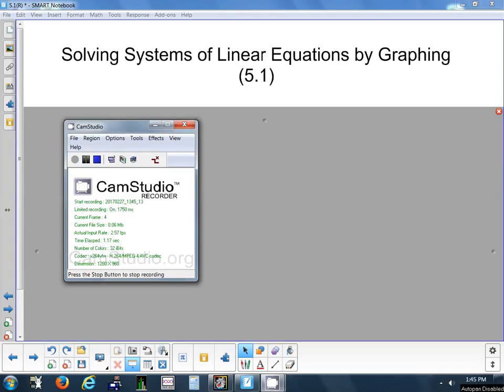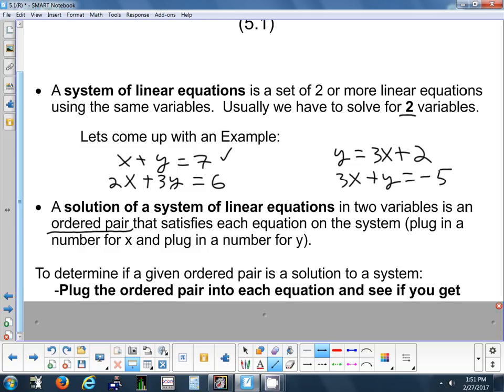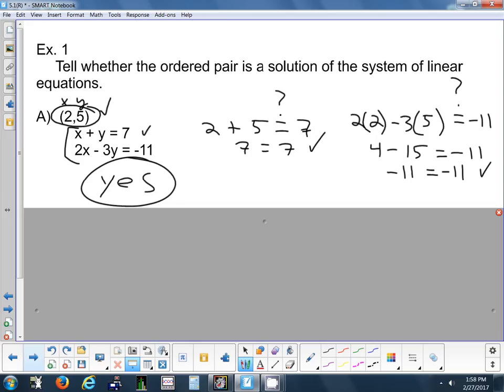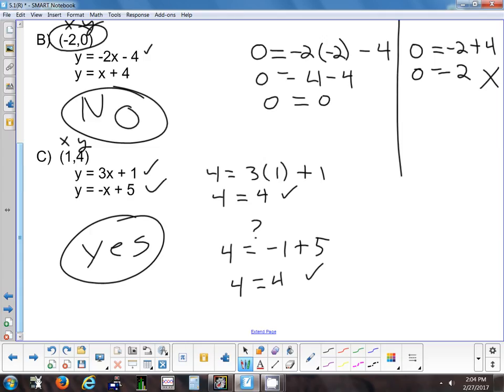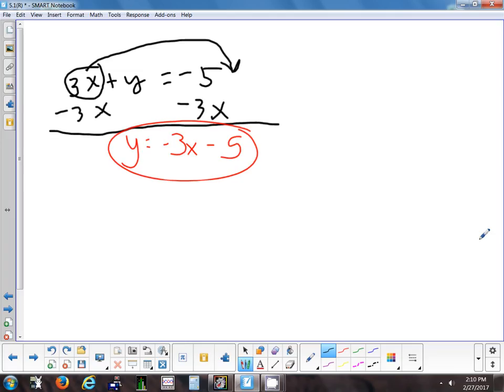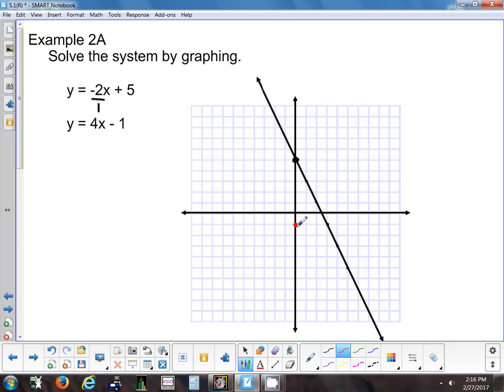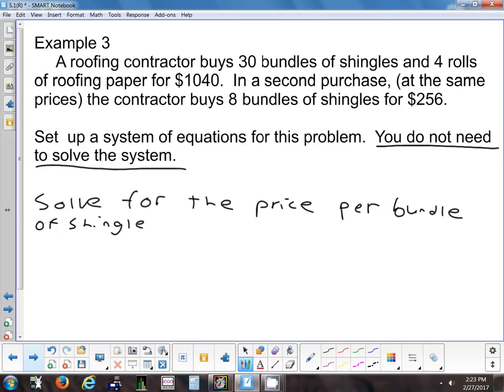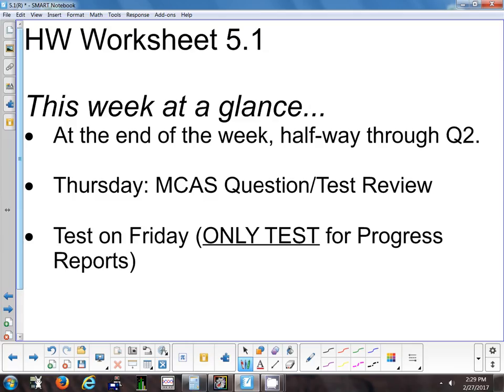5.1 Solving Systems by Graphing 2-27-17